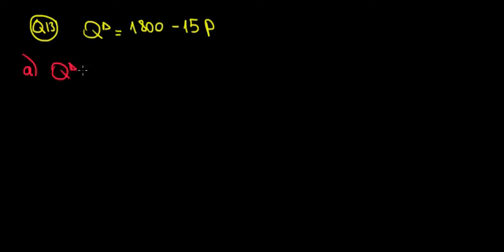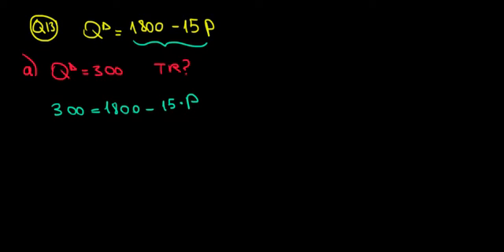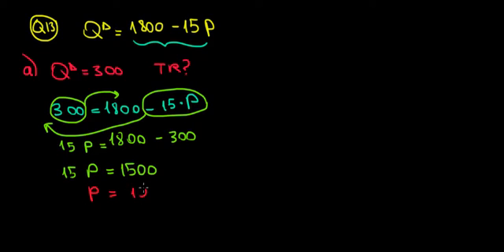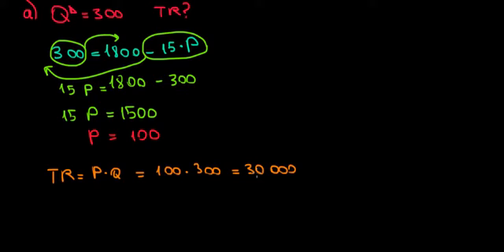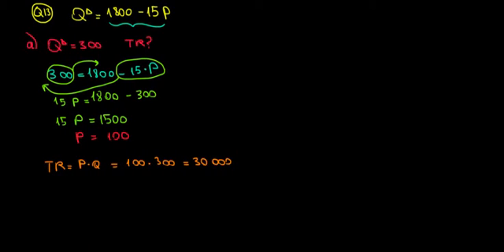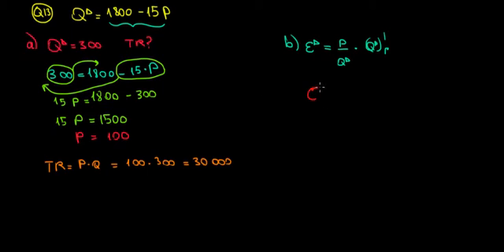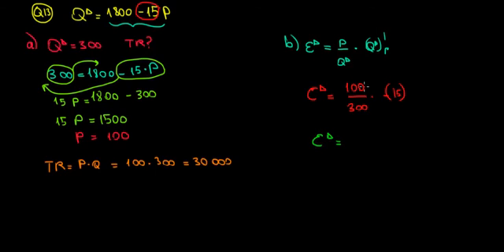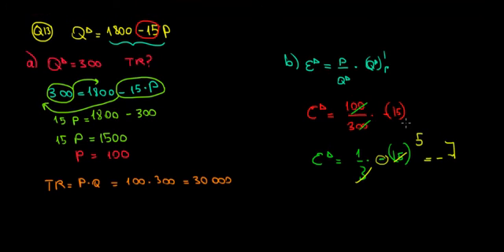MICROECONOMICS I How To Find Total Revenues And The Price Elasticity Of Demand